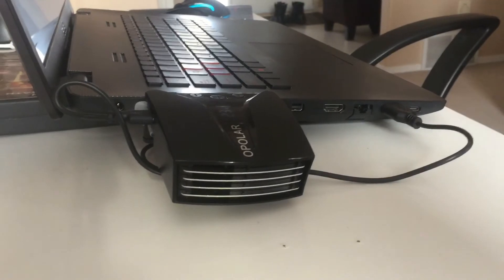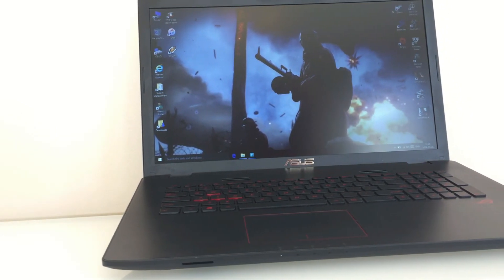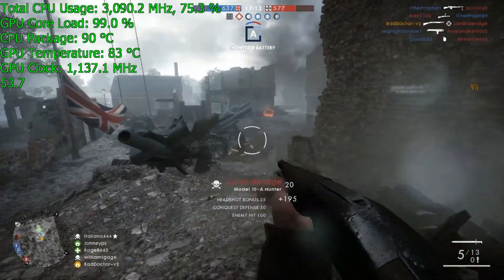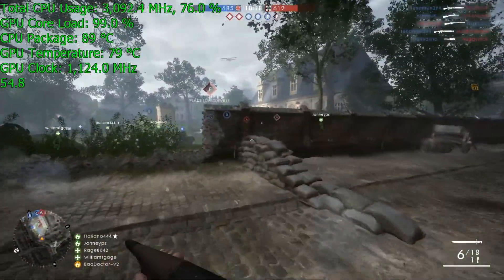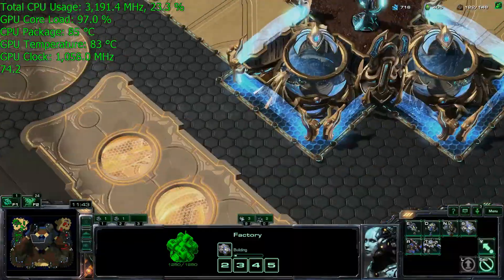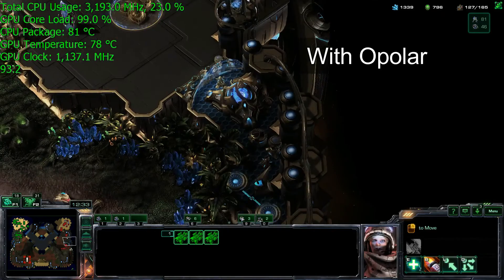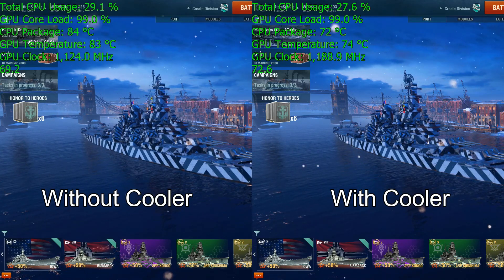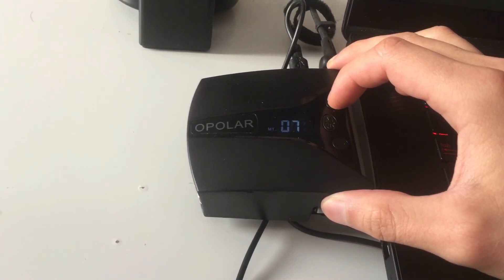BEST Laptop Cooler - Opolar LC06 Review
There are lots of laptop coolers out there, but this is the best one that actually works. Lots of laptop coolers in the market don't really reduce CPU and GPU temps. Well this is the beast of a laptop cooler that will get the job done for you and destroy your nemesis!

This is a review on how much cooling performance can the LC06 do

Test Rig:
Asus ROG GL752
GPU: Nvidia GTX960m
CPU: Intel Core i7 6700HQ (3.1Ghz with 4 core and 8 threads) -150mv under-voltage